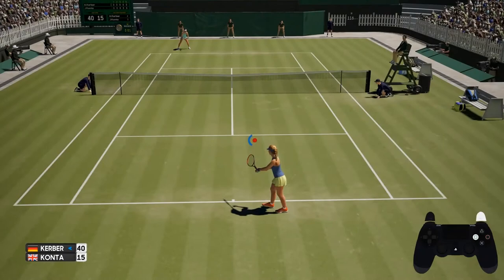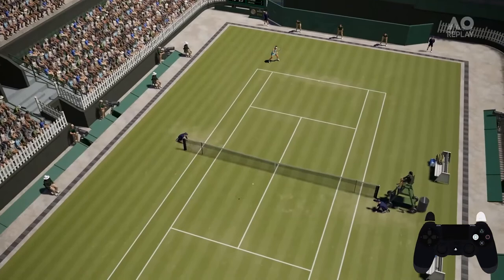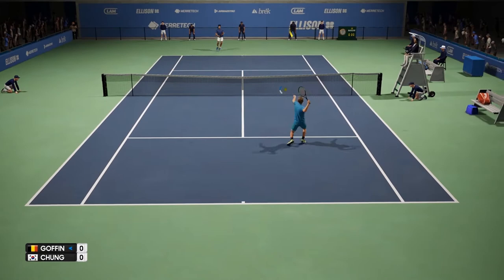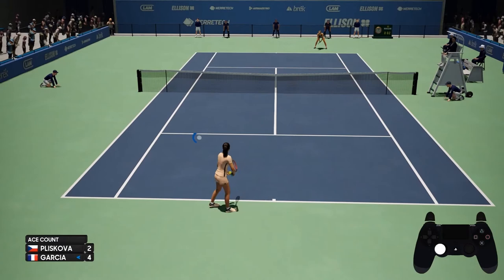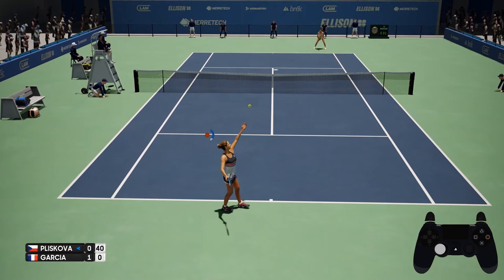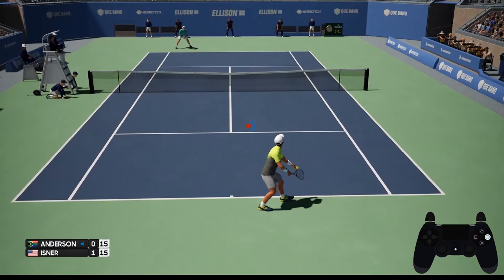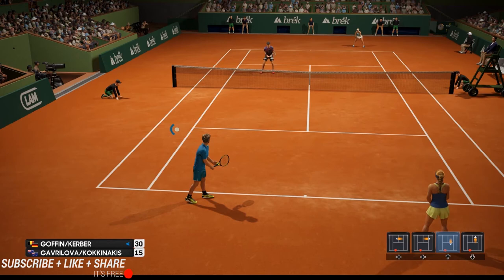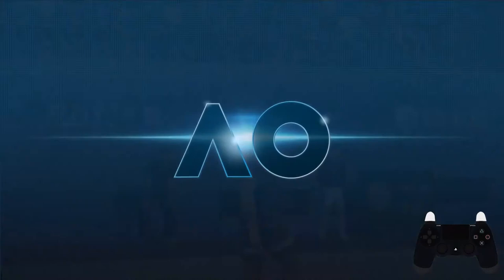AO International Tennis Gameplay Trailer - 2018 Tennis Game (PS4 | Xbox One),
Big Ant Studios has released the final video in the Sneak Peak series for AO International Tennis, this time aiding players to get the best out of the gameplay.

The tutorial shows players how and when to hit various types of strokes as well as timing and positioning on the court in singles and doubles matches.

AO International Tennis is all about playing your game, your way. In this demonstration video, Big Ant Studios shows you the depth of the Stadium & Venue creator - using this, you'll be able to create any competition venue in the world.

AO International Tennis will be available on 8th May 2018 for PlayStation 4 and Xbox One.